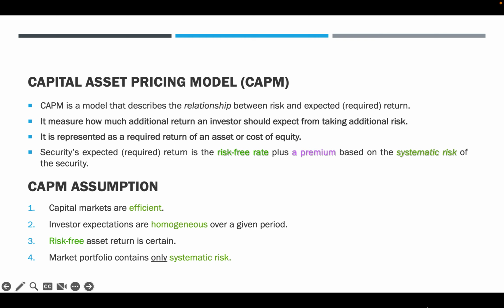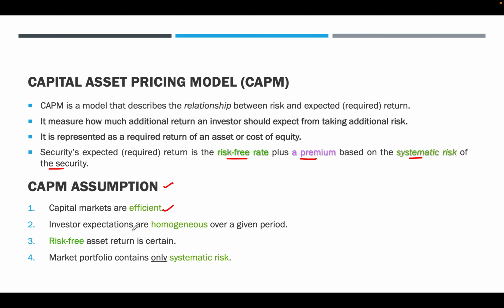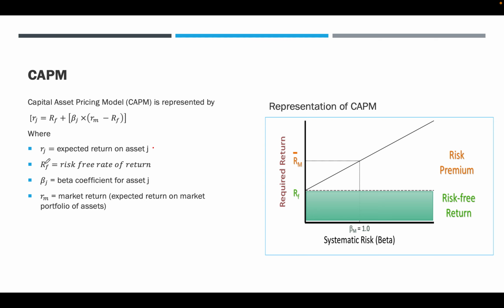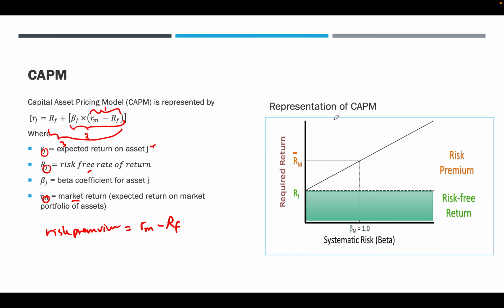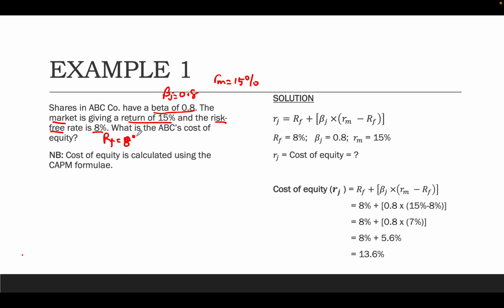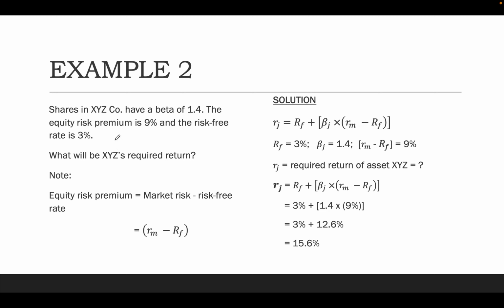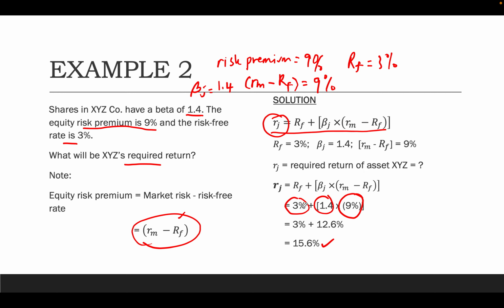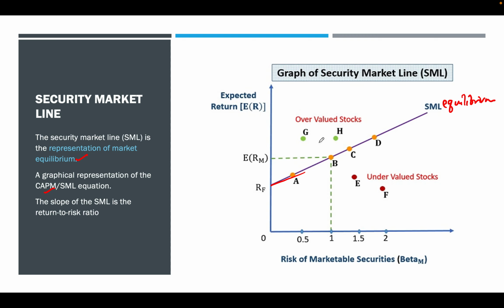CHAPTER 6 PART 2 CAPM & SML